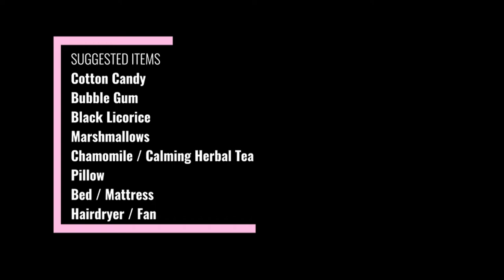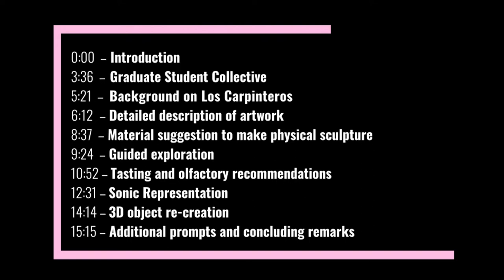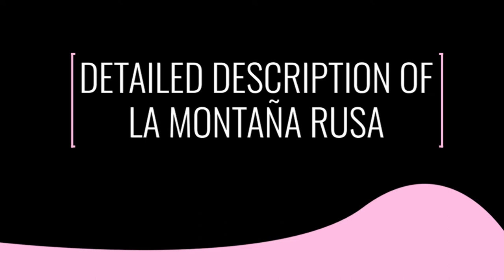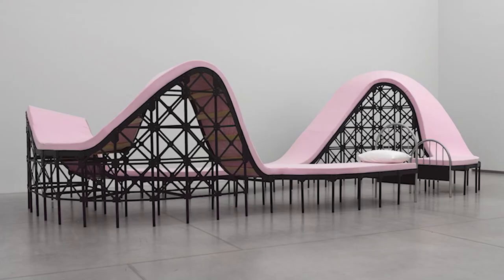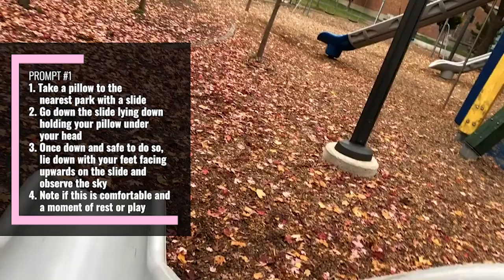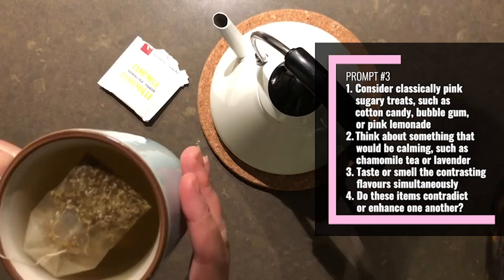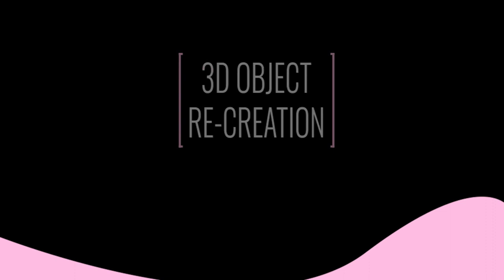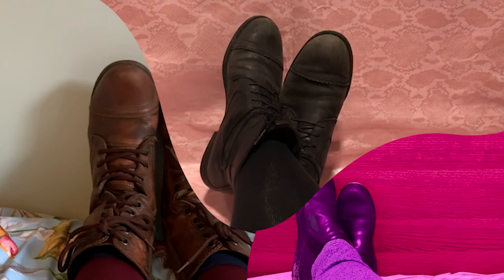Multisensory Moments: Los Carpinteros La Montaña Rusa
Art galleries and museums have long emphasized the visual, but we're offering something different: special multisensory art experiences to help you understand your surroundings in new ways! Come virtually explore the AGO Collection by activating your senses as you experience a selection of artworks through visual audio description, touch, smell and/or sound.